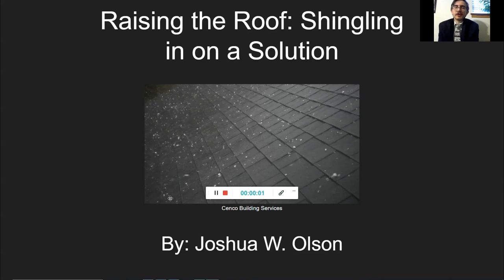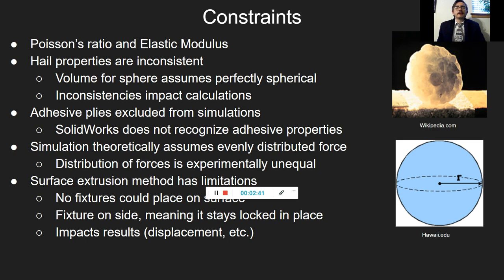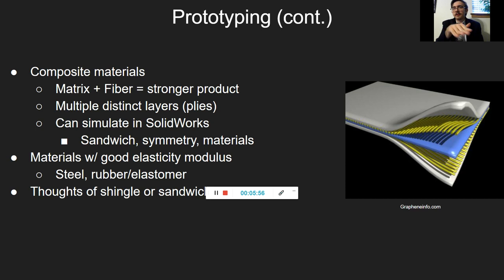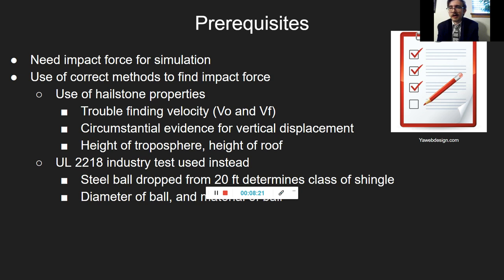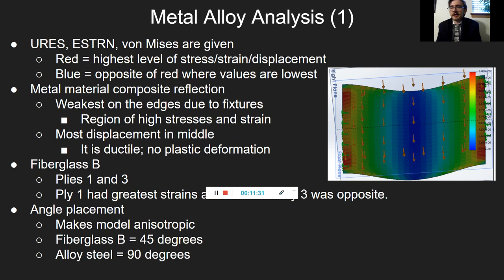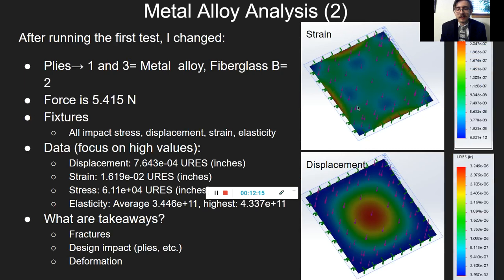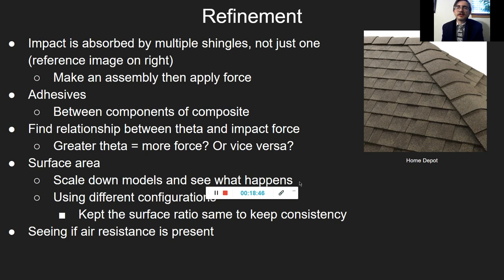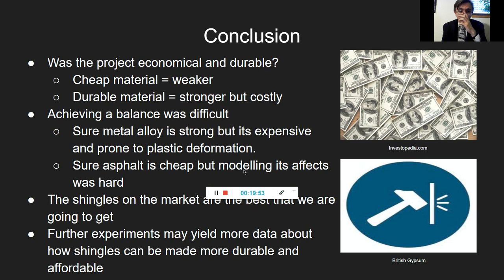Josh's Sci-Tech Presentation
This is a 20-minute presentation discussing my Sci-Tech project.